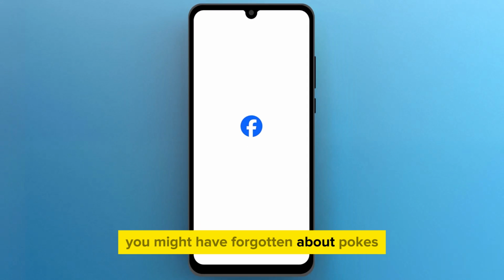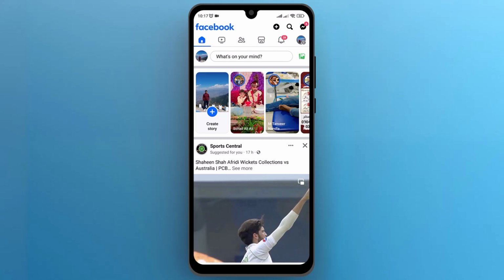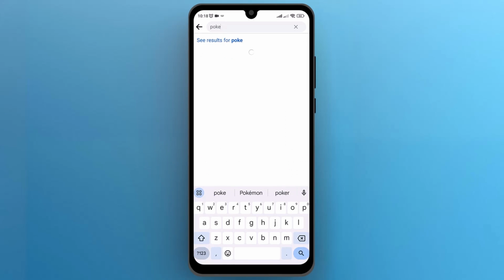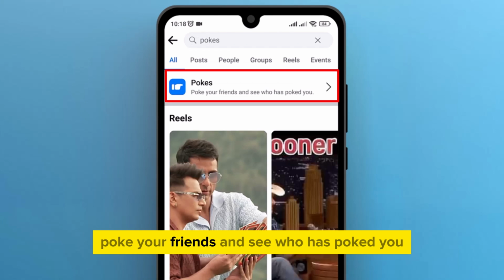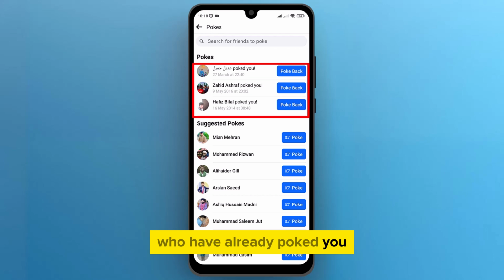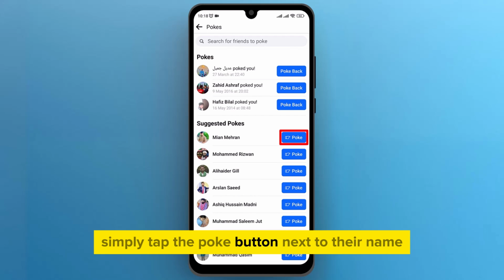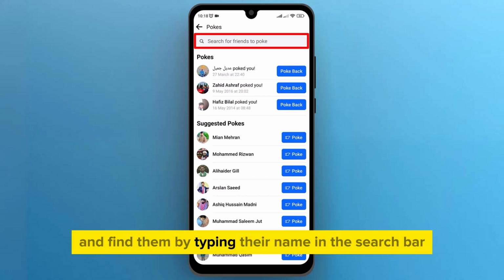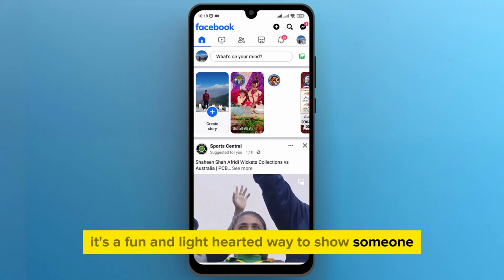How to Poke someone on Facebook [2024] Easy Tutorial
In this comprehensive tutorial, learn the ins and outs of "How to Poke someone on Facebook." Whether you're revisiting this classic feature or are new to Facebook pokes, our step-by-step guide makes it easy and fun! Perfect for all users wanting to add a playful touch to their social media interactions.

🕒 Timestamps:
00:00 - Introduction to Facebook Poking
00:13 - Locating the Poke Feature on the Facebook App
00:26 - Accessing the Pokes Page
00:41 - How to Poke Back and Poke New Friends
00:55 - The Fun Aspect of Poking on Facebook
01:08 - Encouraging Likes, Shares, and Comments

🔎 What you'll learn:

Navigating to the poke feature on Facebook
Viewing and responding to pokes
Finding friends to poke
The social significance of poking on Facebook

Share your thoughts and suggestions in the comments!
Your feedback is invaluable and helps us create content you love.